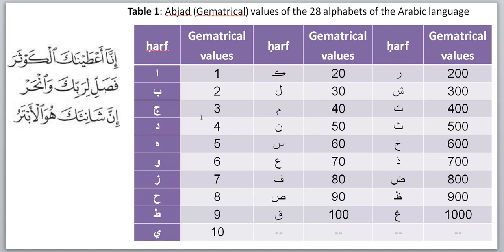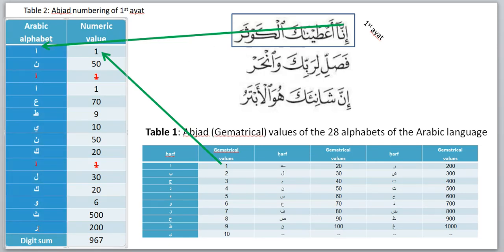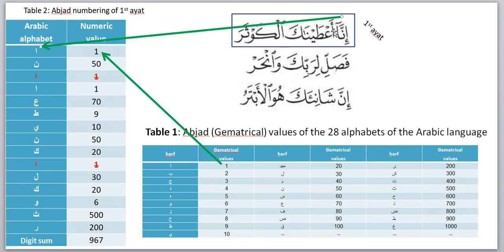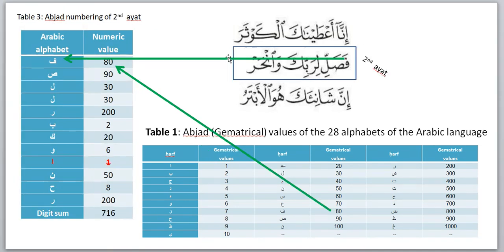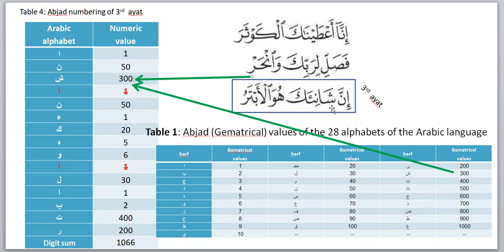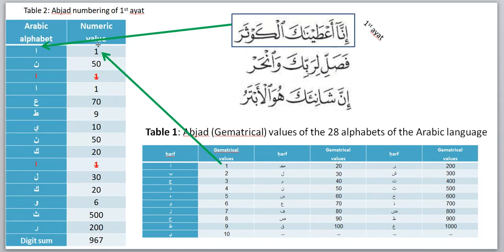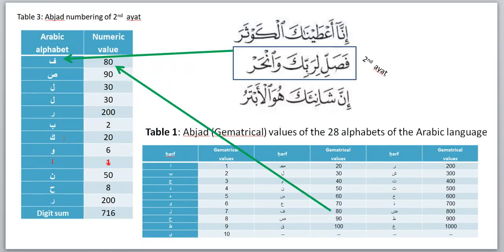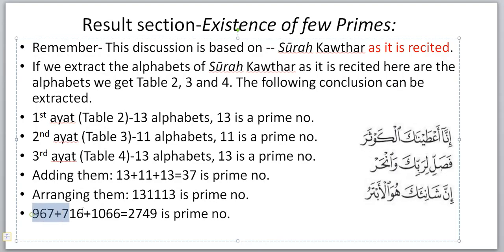Part 7 (of 15): Towards exploring few Mathematical facts of Sūrah Al Kawthar of Quran al Kareem